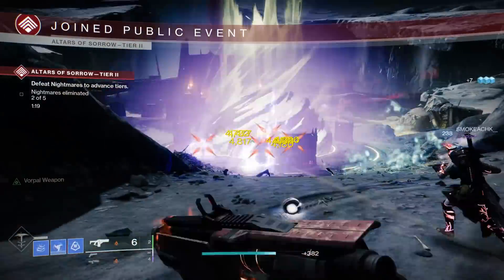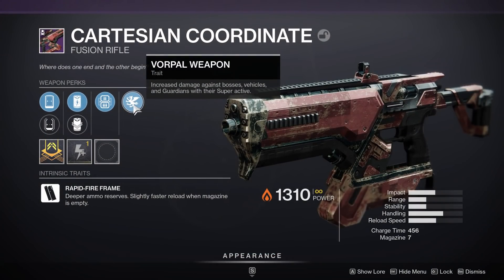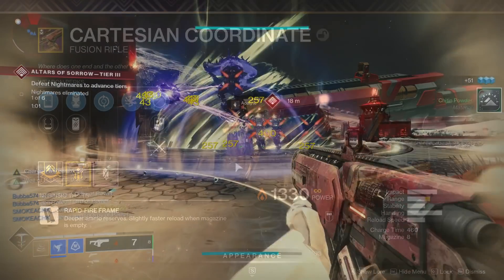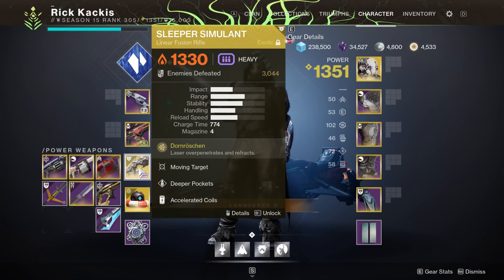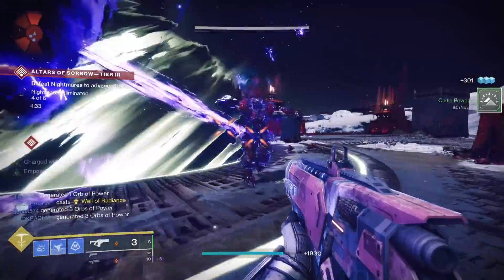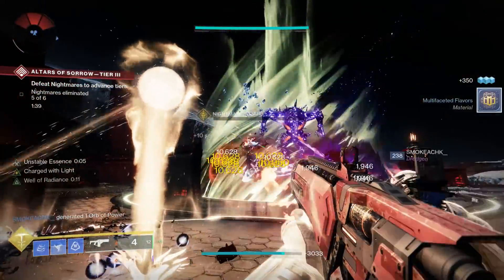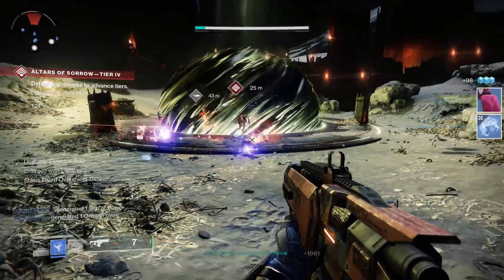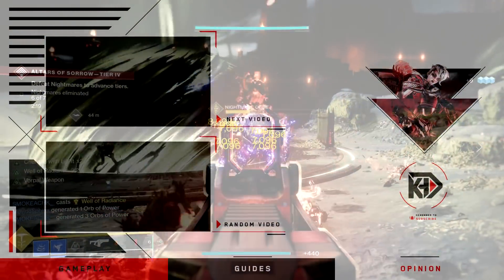GOD ROLL Fusion Rifle for Sale! 🚨1 DAY ONLY🚨 | Destiny 2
Showcasing the 5/5 PvE GOD ROLL Cartesian Coordinate available for sale TODAY ONLY during the Destiny 2 30th Anniversary Update! BUY THIS NOW!

New Destiny2 video, Showcasing the Gunsmith inventory highlight in the 30th Anniversary Update during Destiny 2: Season of the Lost. This is after the new Witch Queen Gameplay Trailer, and Bungie 30th Anniversary Event Reveal during the Destiny 2 Showcase Event during Year 4 of Destiny 2: Beyond Light in the most recent Bungie TWAB! The new Destiny 2 Season 15, Season of the Lost is out now for PC, the Xbox Series X, Xbox Series S, and PS5! But today, we are showcasing the best fusion rifle in destiny 2 for PvE and arguably the best pve weapon in destiny 2 right now with particle deconstruction!